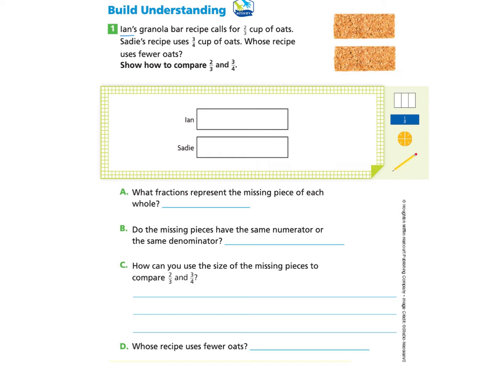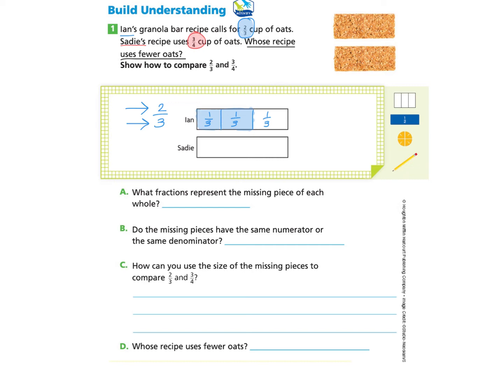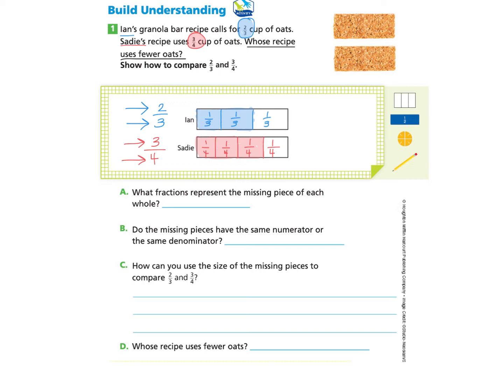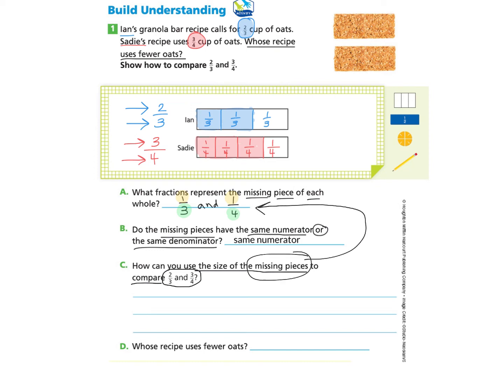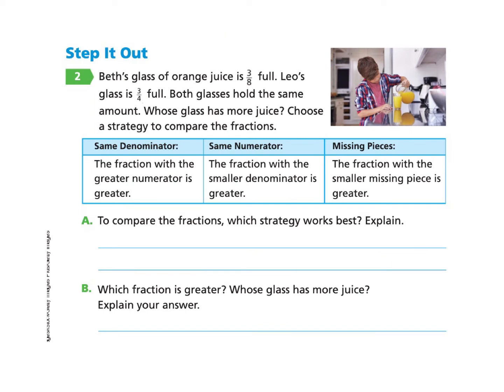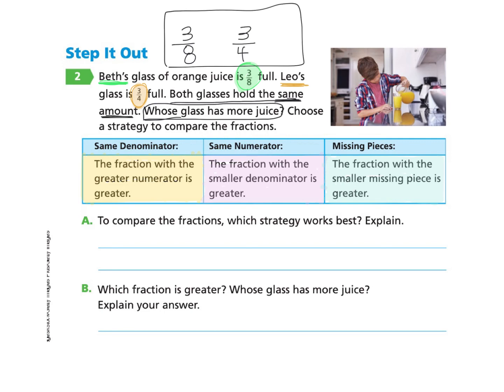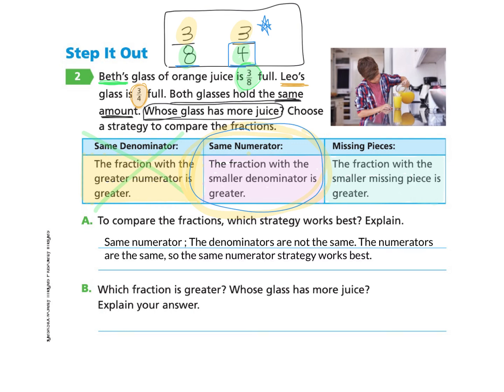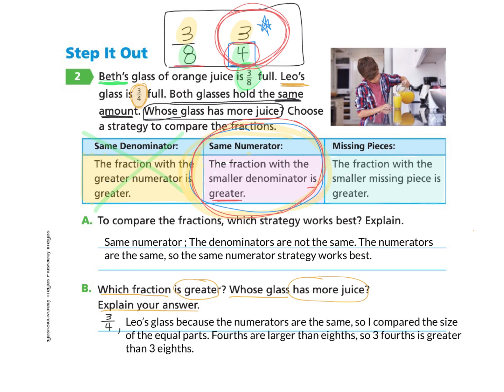INTO MATH 3rd Grade Lesson 15.4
I can use different reasoning strategies to compare fractions.